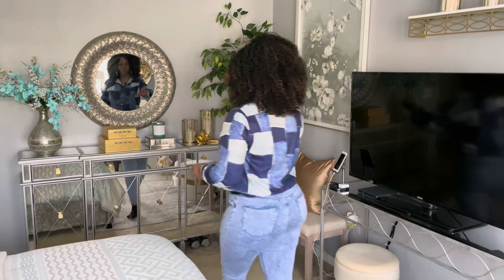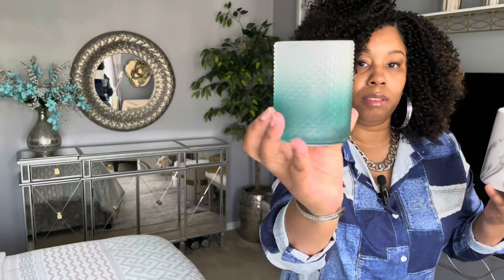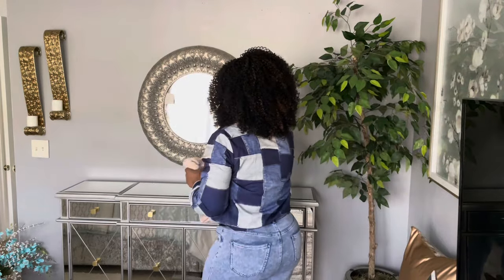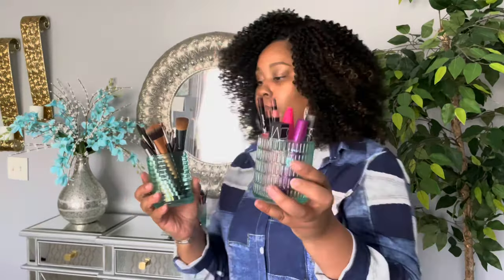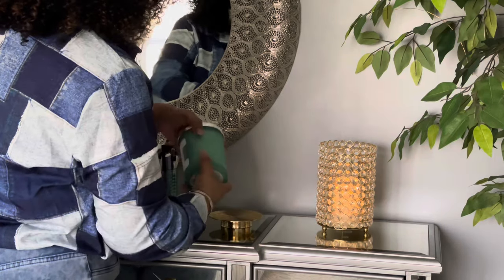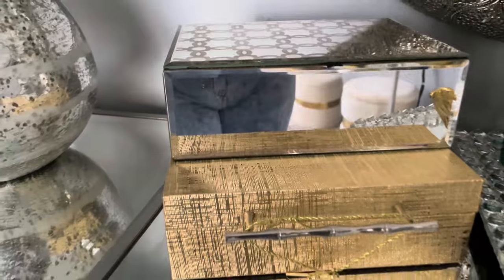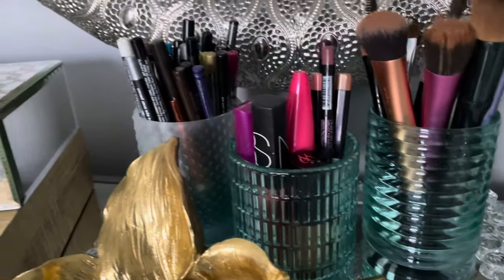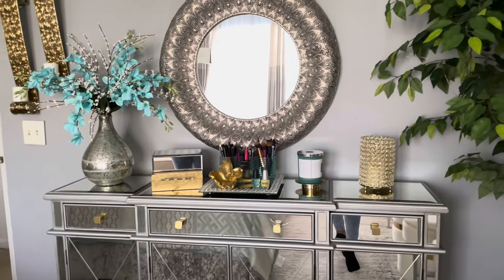Let’s style this cabinet vanity for my bedroom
Candle holder